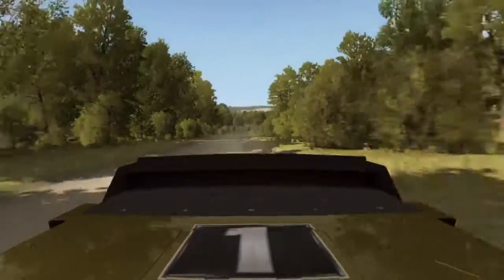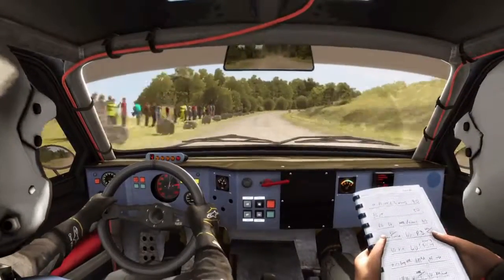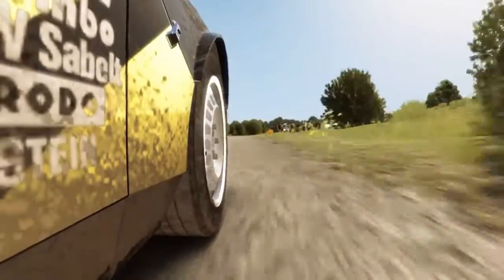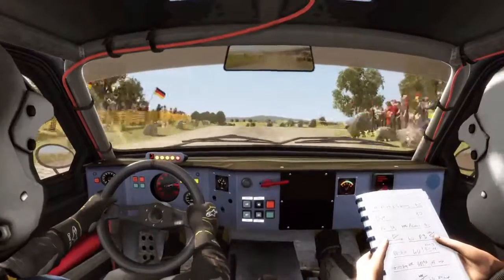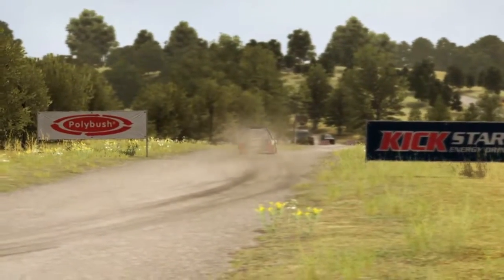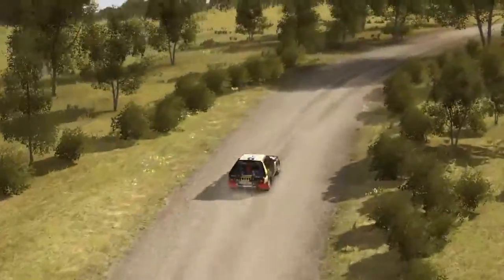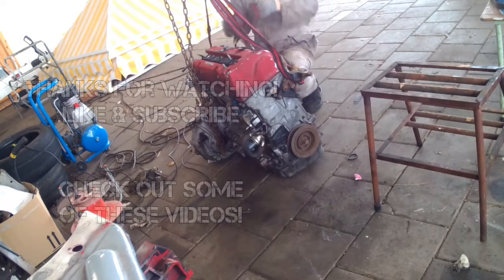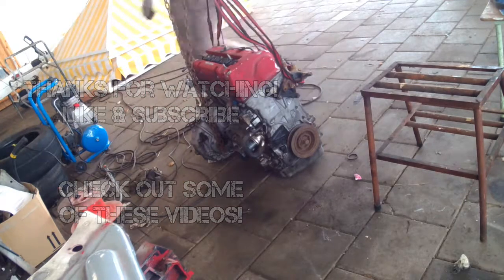Terrible Gamer: DiRT Rally // Lancia Delta S4 // Germany - Frauenberg (one spin =( )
Check this awesome run I made in Germany - Freuenberg, unfortunatly I did make a spin but the rest of it was so near perfect It's still worth a upload.. Again not a record run or anything but just so nice!

Played on PS4 with controller

ABS 5/5
TC - OFF
ESC - OFF

captured with the playstation software